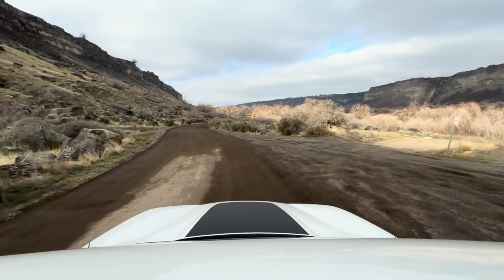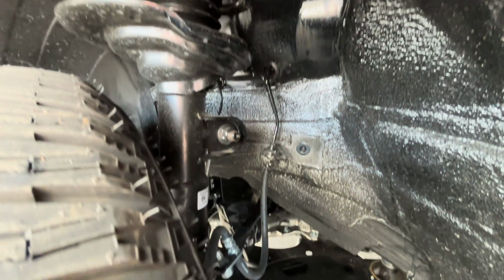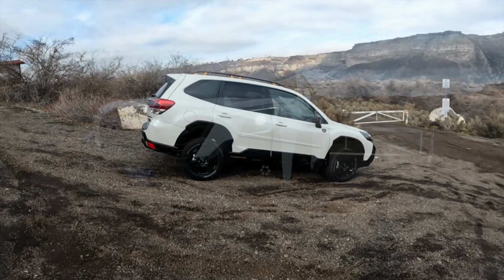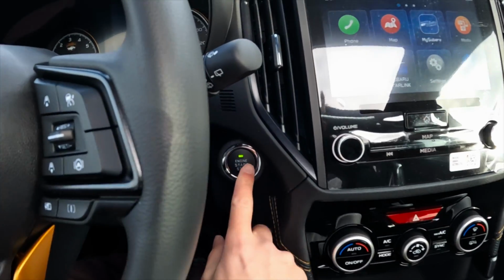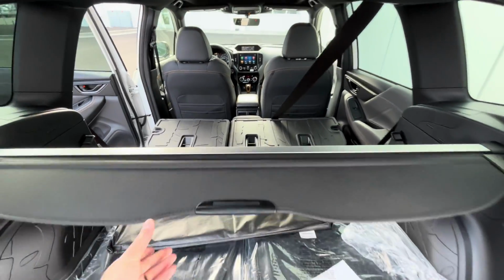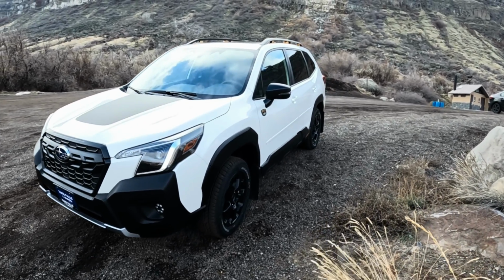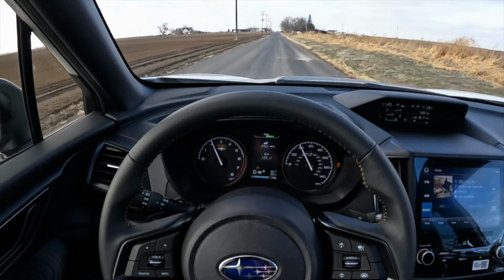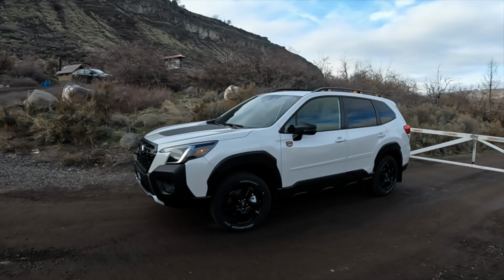2024 Subaru Forester Wilderness | Review and 0-60!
00:00 Intro
01:14 Walk Around and Specs
06:00 Driver Side Interior
09:35 Hatch and Cargo Area
10:46 Passenger Side Interior
11:45 Engine Compartment
12:41 Initial Driving Impressions
15:53 0-60 with GPS
16:26 Final Thoughts